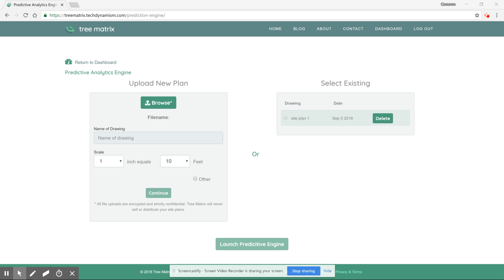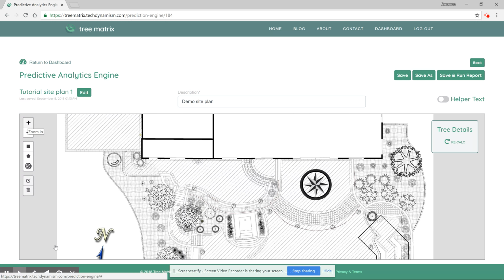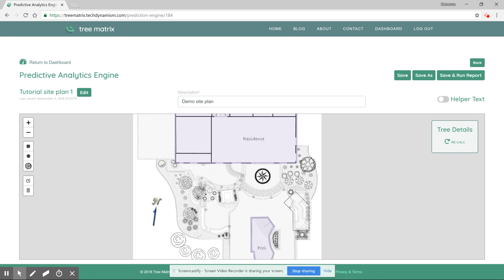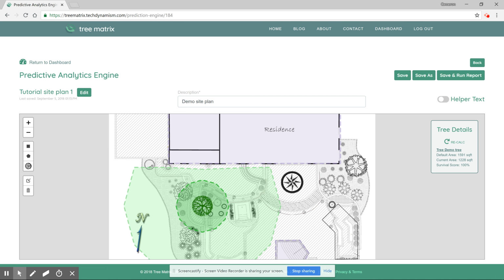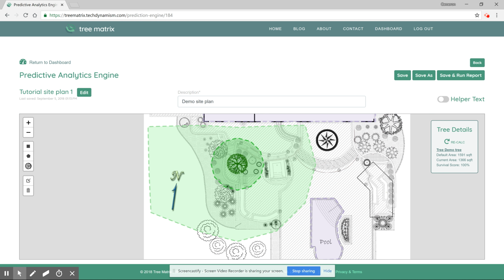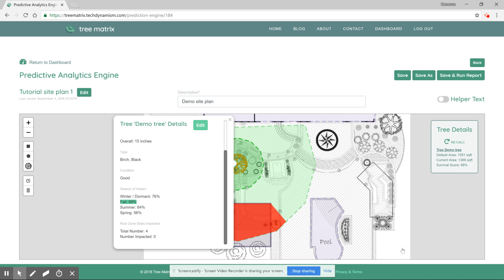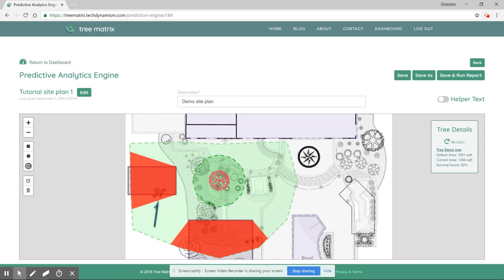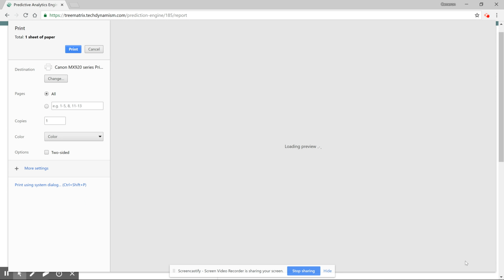Tree Matrix - Predictive Analytics Engine Tutorial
A brief tutorial for our Predictive Analytics Engine.